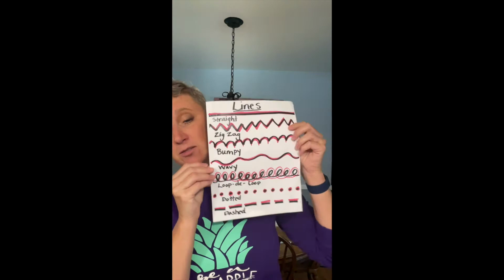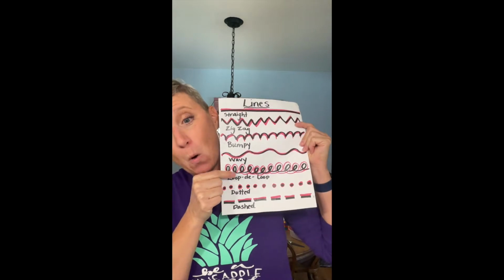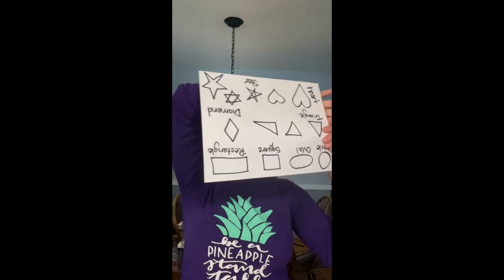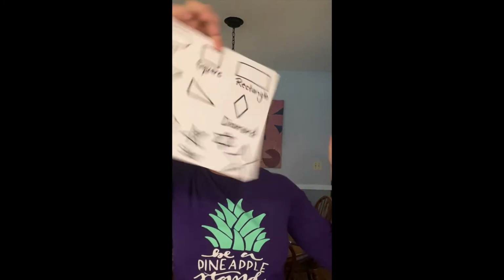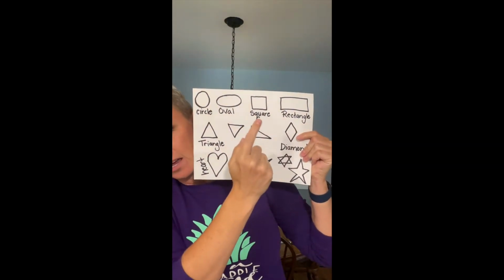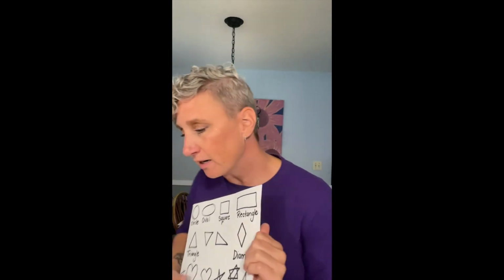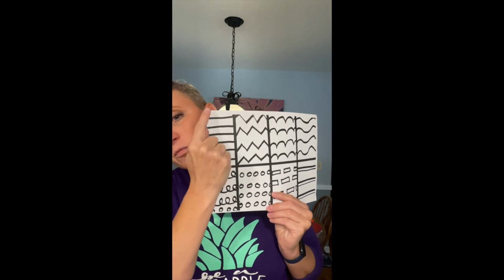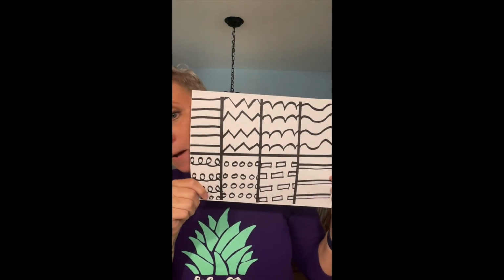Elementary Art Lesson: What are Patterns in Art?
This elementary art lesson teaches what patterns are in art.  The project is geared towards Kindergarten.